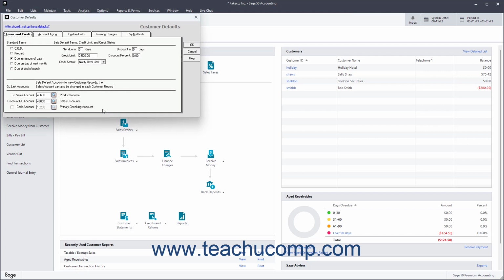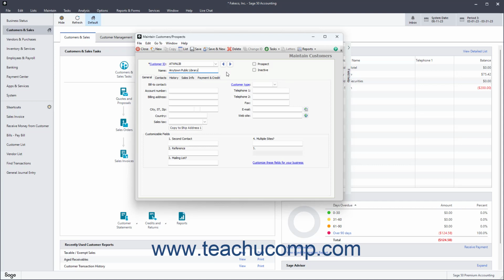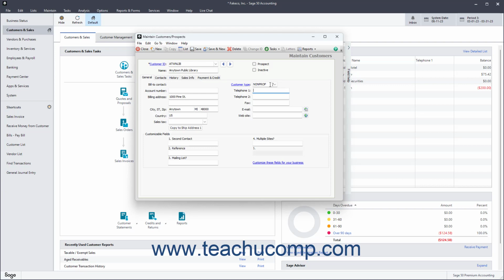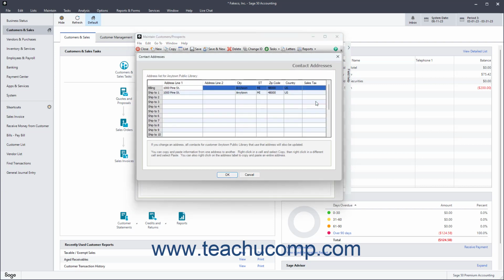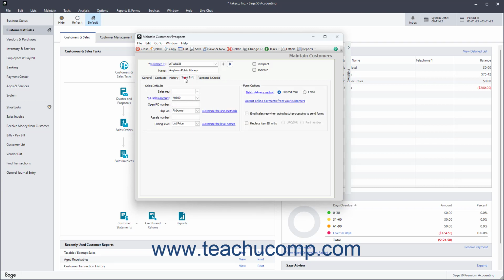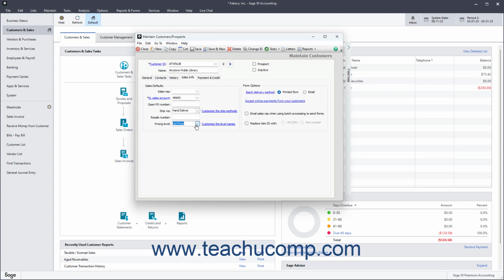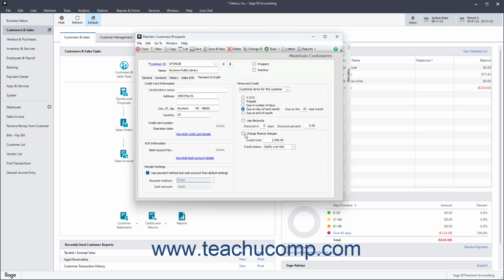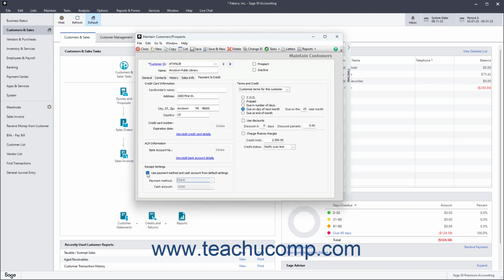How to Create Customer Records in Sage 50 Accounting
This Sage 50 Accounting tutorial video shows you how to enter customers in Sage 50 Accounting. This video is from our complete Sage 50 Accounting training, _Mastering Sage 50 Accounting Made Easy_ ™.